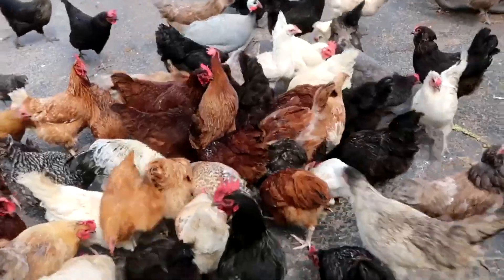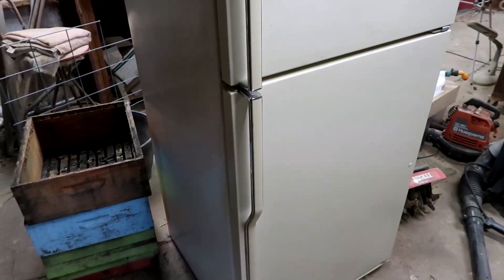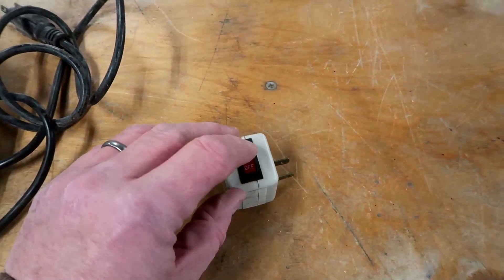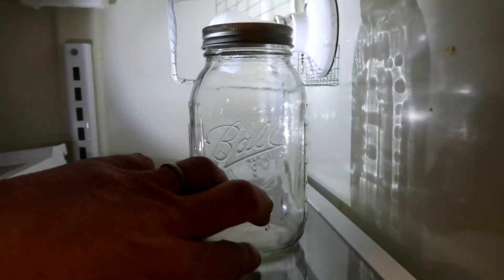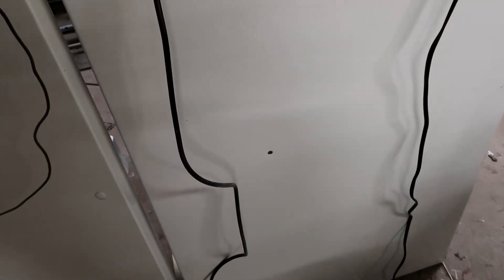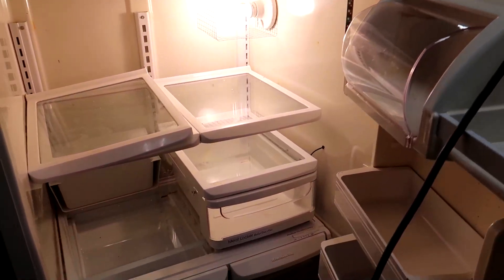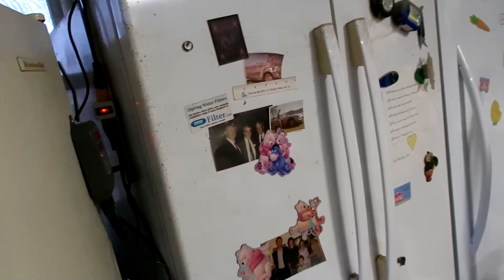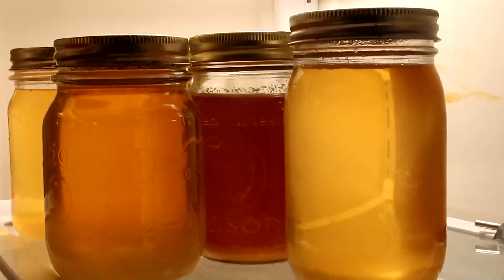Making a Honey Warmer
Raw honey can quickly crystalize at room temperature.  A honey warmer will gently heat the honey to 110F to return it to it's liquid state.  See how to make a homemade honey warmer using an old refrigerator, a thermostat, and a light bulb.